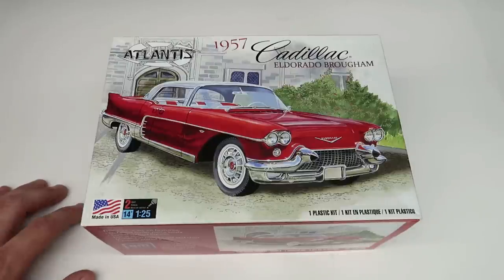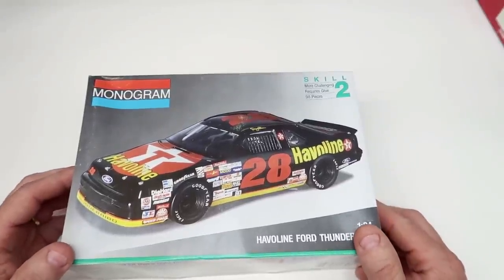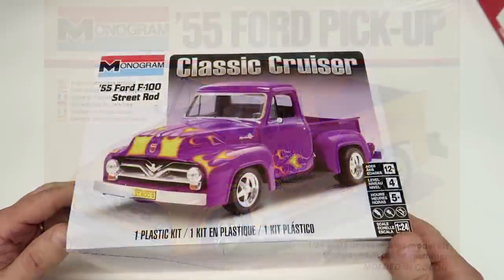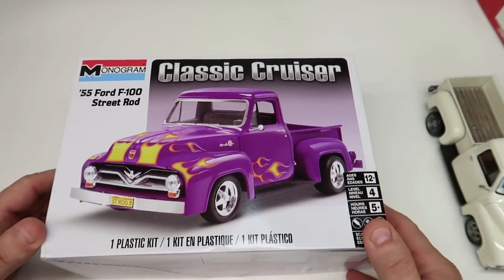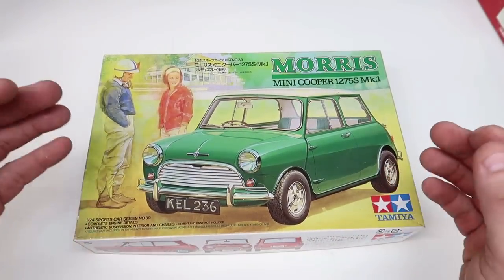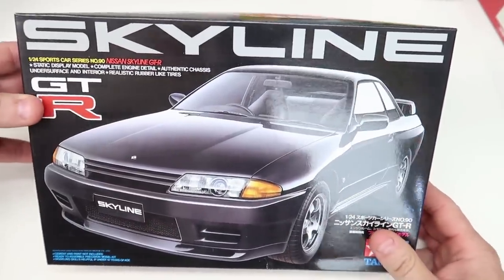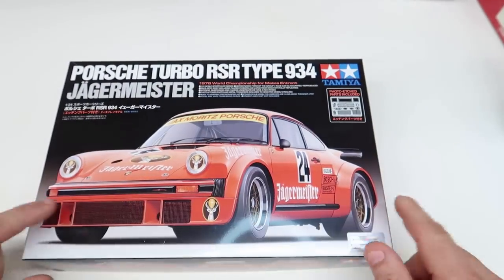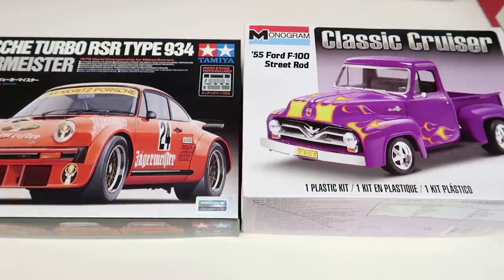What is the best model kit for a first time model car builder?? Here's what I think is the best!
Since there are a million different model kits out there what do you think would be the best first model for a first time builder? Here's what I think would be best.